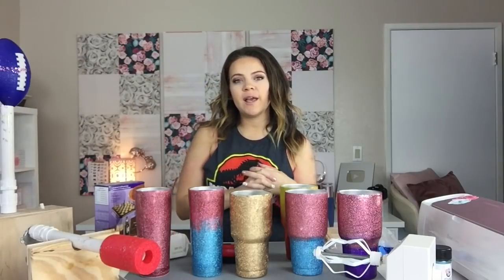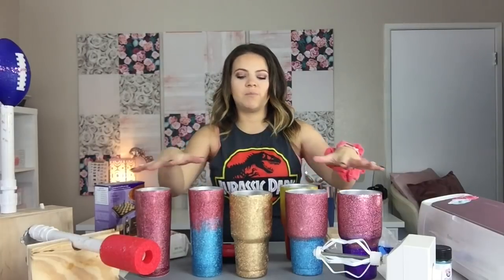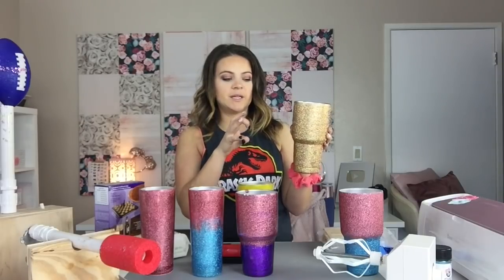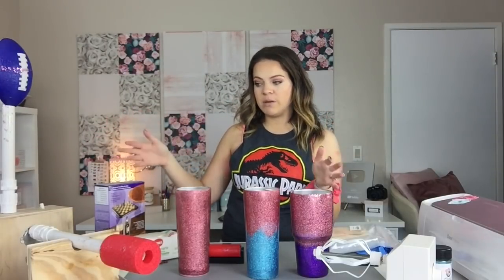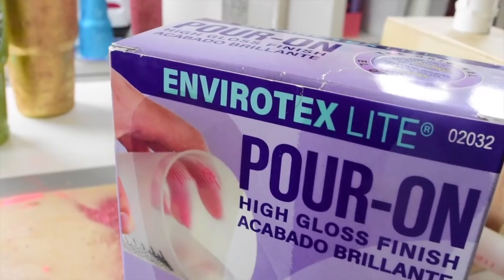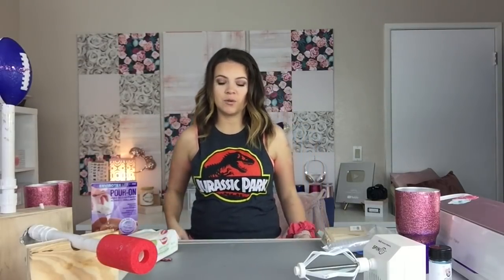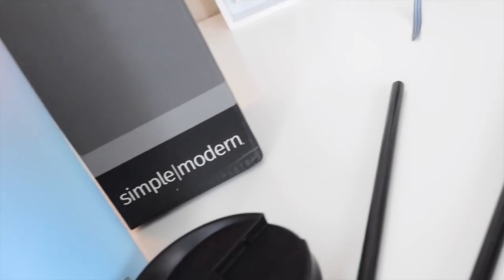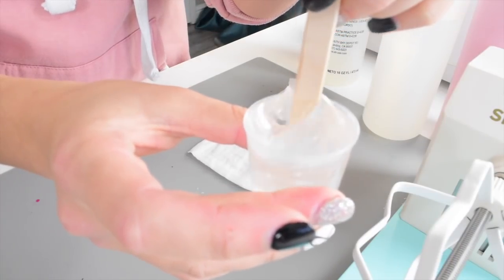The BEST CUP TURNING Step 1 - Epoxy and Glitter!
🎁🍁🌲 HOLIDAY SCHEDULE

🌻 BLANK THINGS TO PUT CRICUT STUFF ON & More!

✂️ SHOP BLITSY FOR FUN CRAFT SUPPLIES

🎞 VIDEO SCHEDULE: 🎞

🦋MONDAYS - CRICUT Tutorials
Everything from Kids, teen, moms, sister, wives, brothers, we are making things for everyone.

💋Tuesdays - 1 Tuesday a month there will be a CRICUT MYSTERY BOX!

🌟Wednesdays - WALT DISNEY WEDNESDAY
A fun Disney themed tutorial for cheap ways to enjoy Disneyland, Disneyworld, or a Disney cruise.

🐼 👑 Fridays: Fun and Free fridays, or Financial Fridays, we will have videos going over budgets, dreaming or anyrthing fun I come up with.

⭐️ LIVE VIDEOS - AS often as I can!!! ON any topic! :)